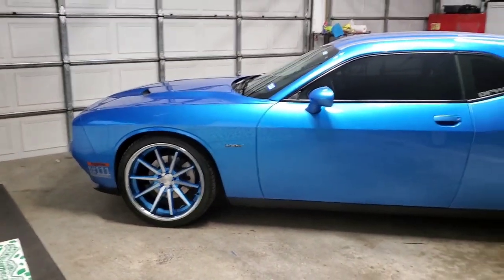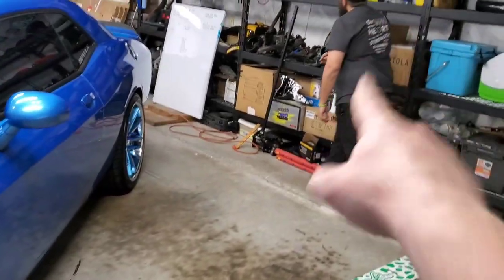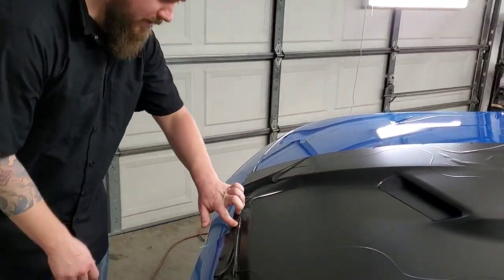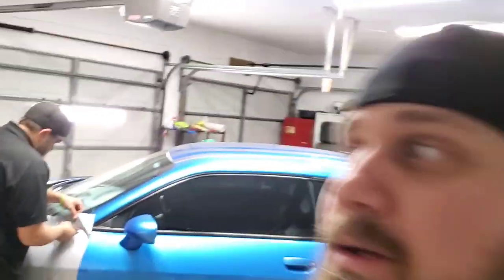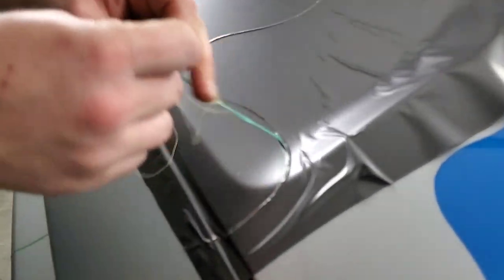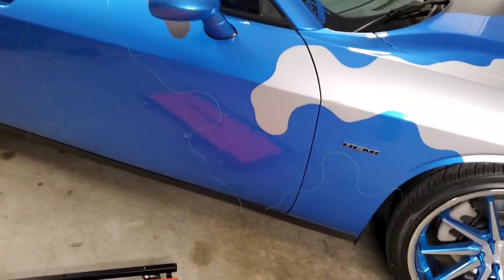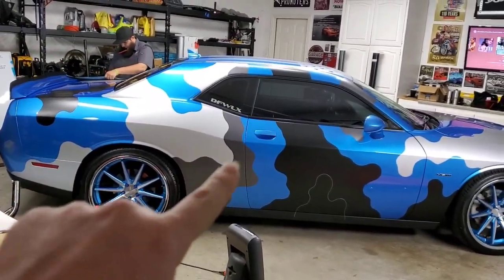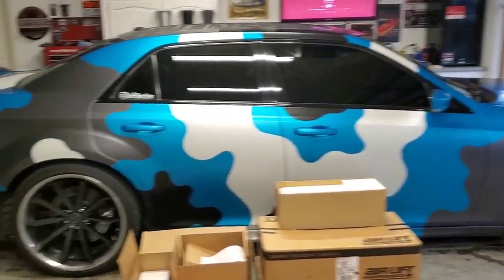Challenger Camo Wrap | Quick How to DIY Camo Wrap Vlog | Cheetah Wraps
We got the previlage to to another camo wrap similar to the 300s. It was surprisingly more difficult that we thought it would be. The Challenger is just a completely different size and shape car so it took a different approach. But we were very pleased as well as the owner was! I hope you enjoy. Below are a few things we used.

3m Knifeless tape Design line
3m Knifeless tape Finish line
Soft Tape Measure:

• Filmed on Samsung Galaxy S10+
• Edited on Adobe Rush

Current builds:
- 2007 Chevrolet Silverado - 9” FTS lift, 22x12 XD wheels, 35/12.50/22 Fury Tires, Flowmaster exhaust, wrapped 3M Satin dark gray by Zack Stenstrom, N-Fab front bumper, much, much more
- 2013 Chrysler 300 SRT8 - 392 Hemi, SLP Loudmouth Exhaust, K&N Cai intake, Blaque Diamond BD23 wheels, Hellcat Hood, Wicker bill, Splitter